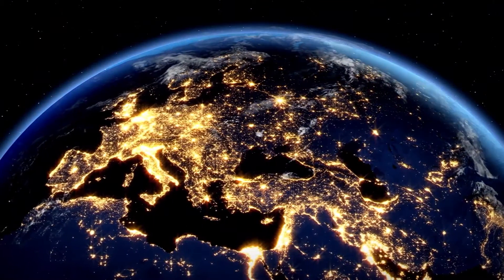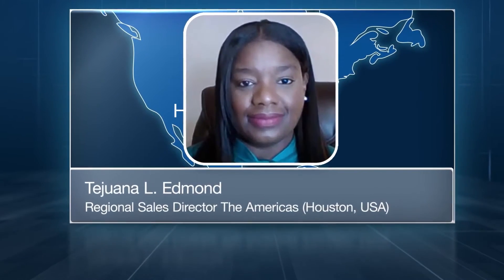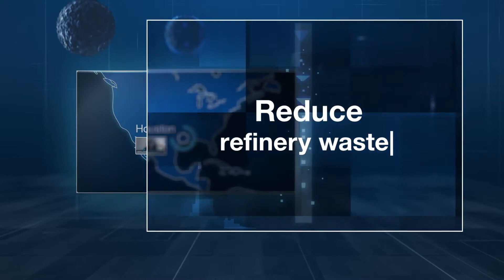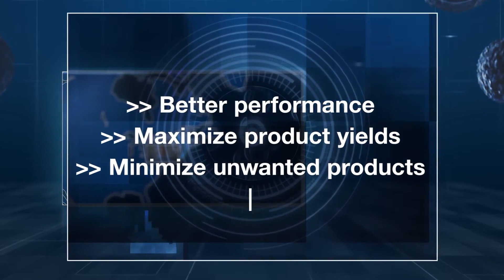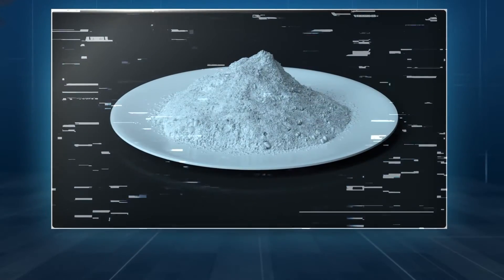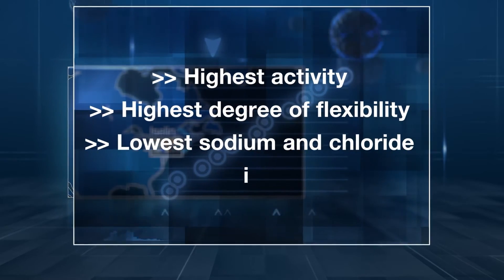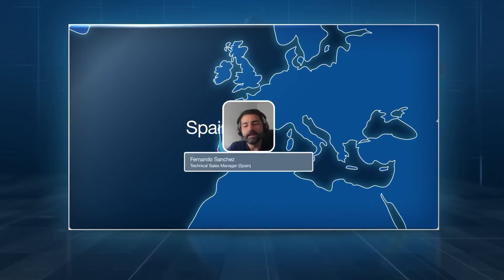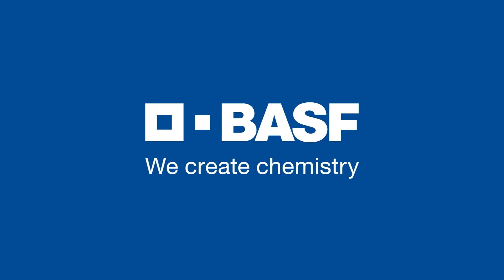FCC Refinery Catalysts by BASF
At BASF, our Fluid Catalytic Cracking (FCC) catalyst and additive offerings together with our expert technical services build the right solution to create value within any unit’s constraints. We provide FCC innovations to maximize production of highly-valued petrochemicals and fuels for your unit’s unique needs. At BASF, we create chemistry for a sustainable future.